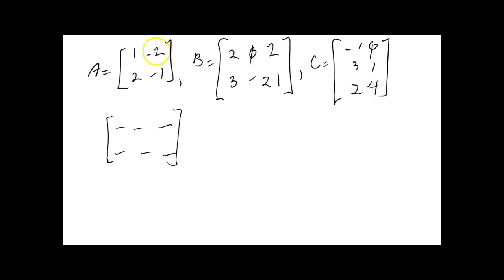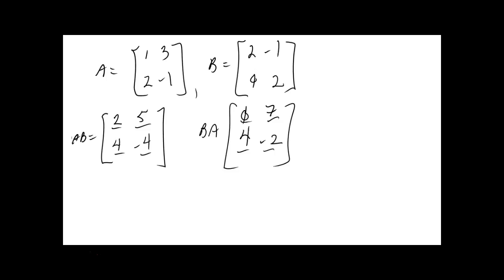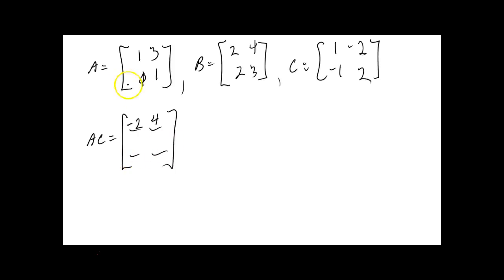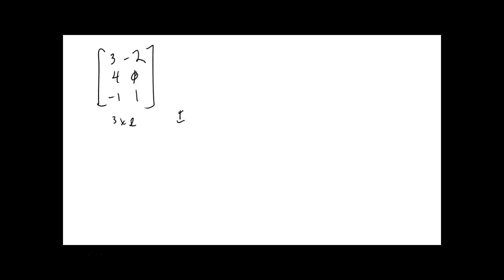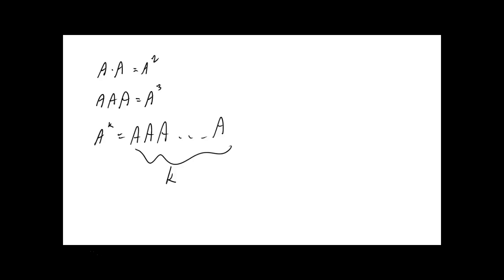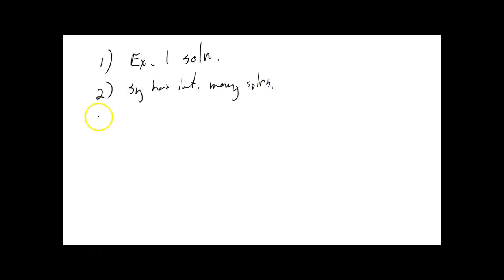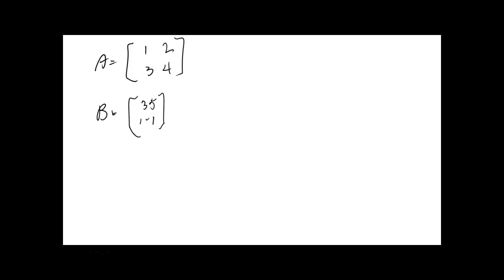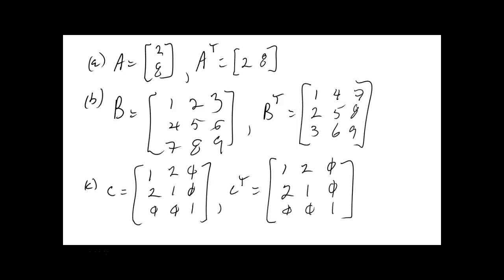MTH237 Section 2.2